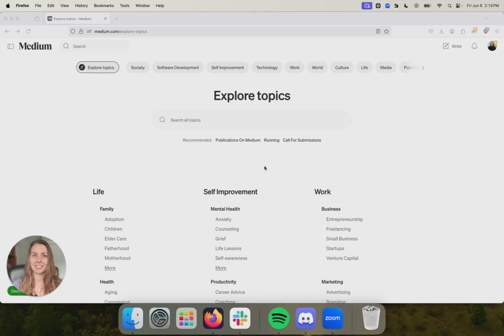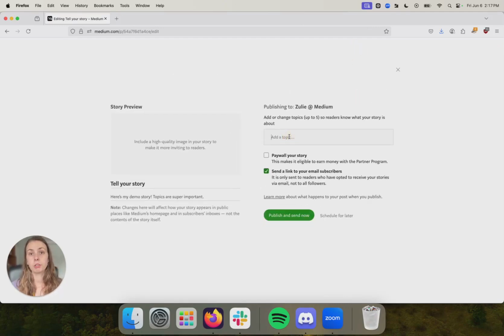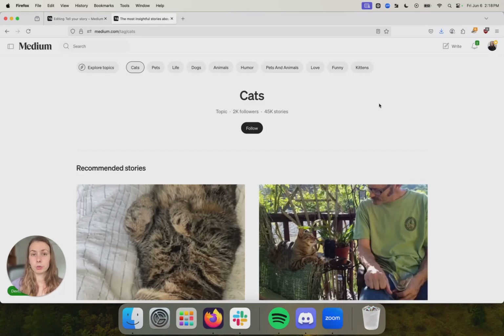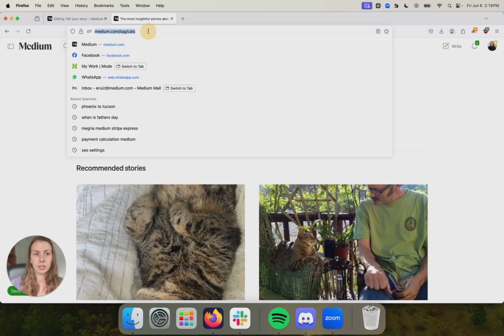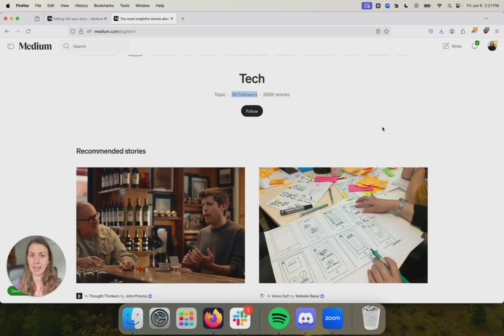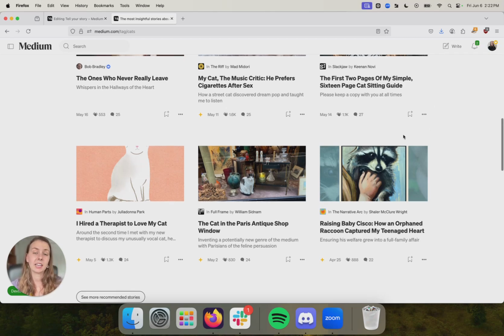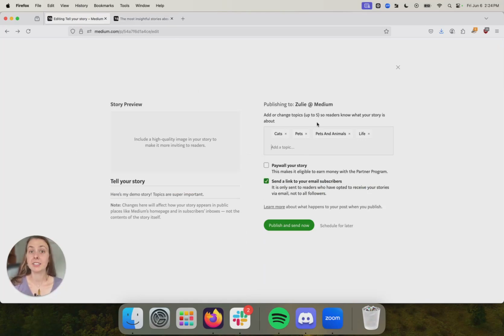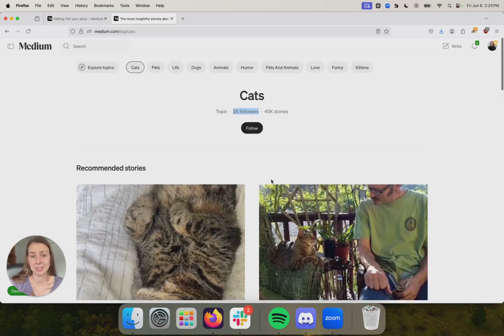How to use topics on Medium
Wondering how, when, and why to add five topics to your Medium story? In this video, I'll explain:
- how topics work
- how to choose five topics for your story
- what you can learn from the topics page

Here's the breakdown:
00:16 - Why topics are important and why you should add all five
00:36 - How to add five topics to your Medium story
01:54 - Strategy for choosing topics
03:08 - Exploring the Topic page
04:04 - How to get ideas for what Topics to use
04:18 - Full summary of how to use Topics on your Medium stories to help get them in front of readers